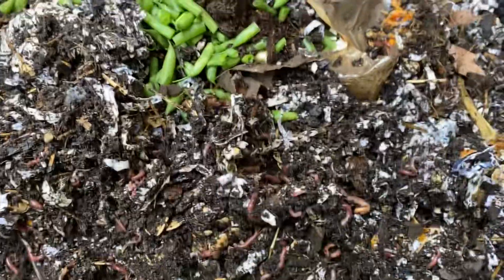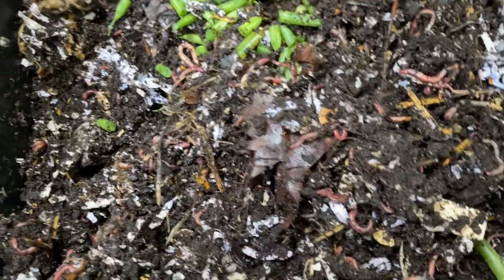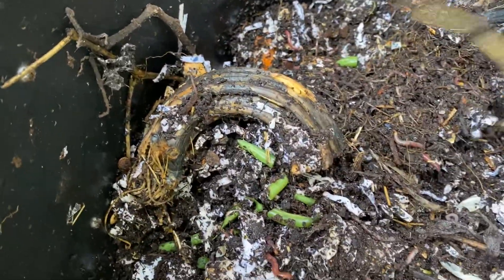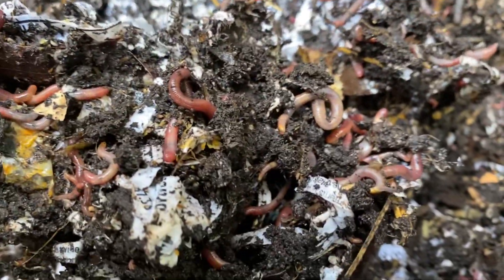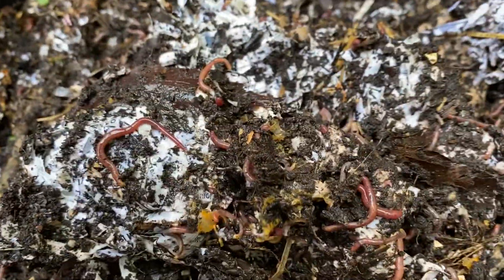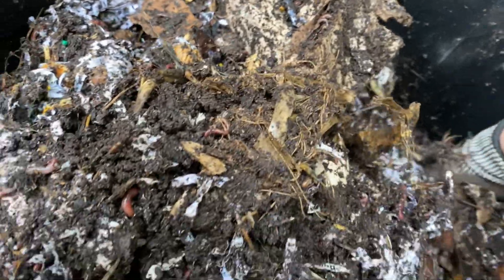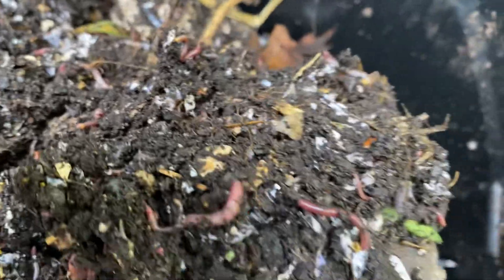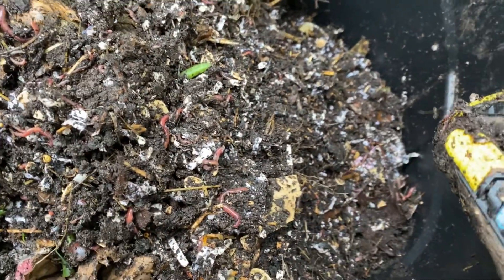Composting with Craig Ep 211: 2500+ Red Wiggler Worms Eating Through a Garbage Can Bin